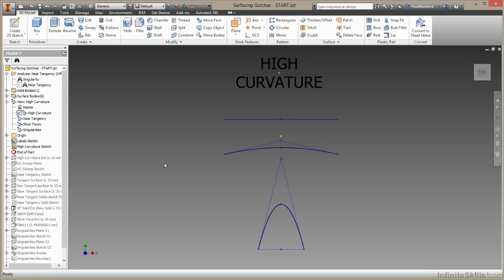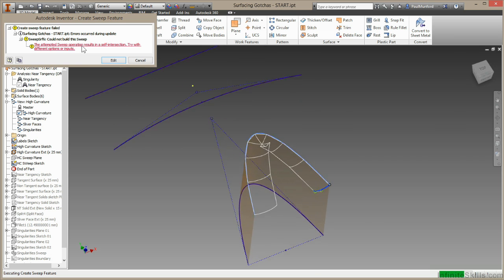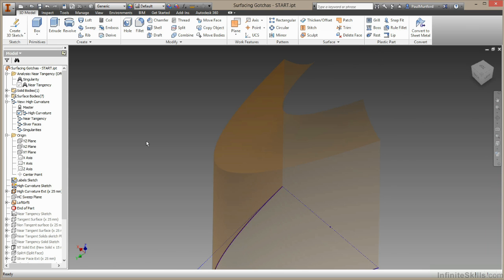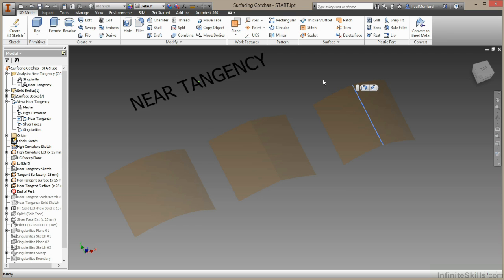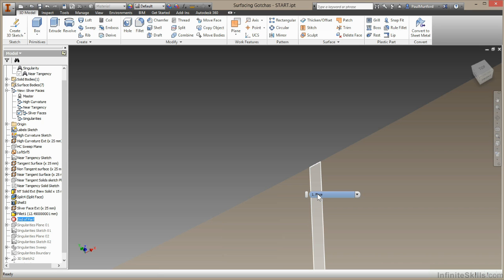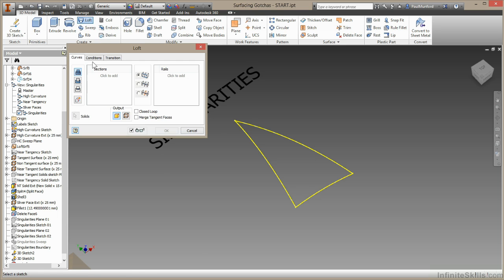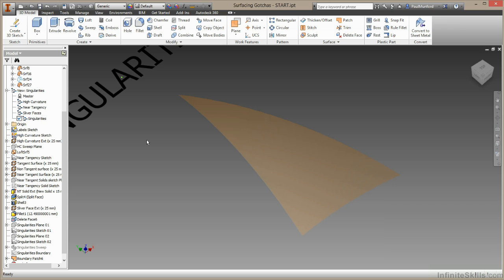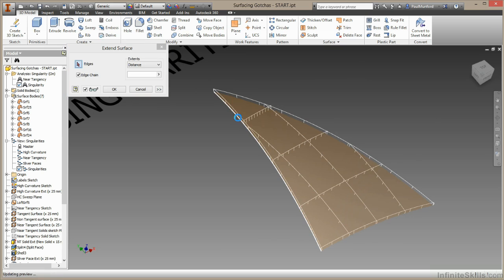Autodesk Inventor - Surfacing Tutorial | Surfacing Gotchas And TroubleShooting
Want all of our free Autodesk training videos? Visit our Learning Library, which features all of our training courses and tutorials

More details on this Autodesk Inventor - Surfacing training can be seen This clip is one example from the complete course. For more free Autodesk tutorials please visit our main website. YouTube